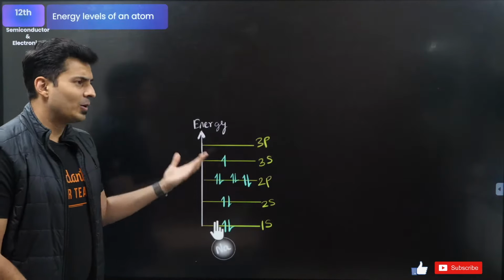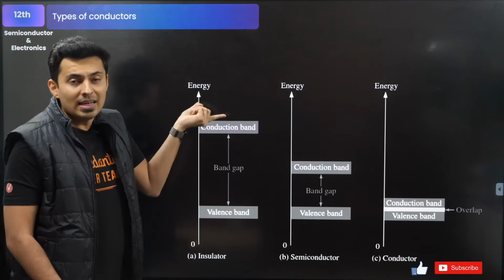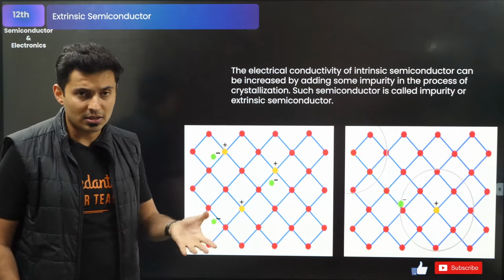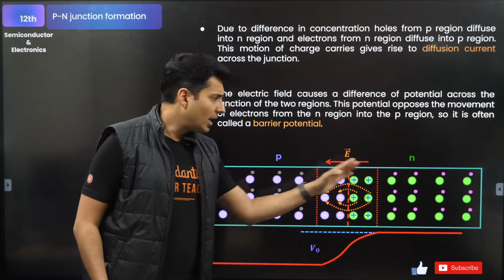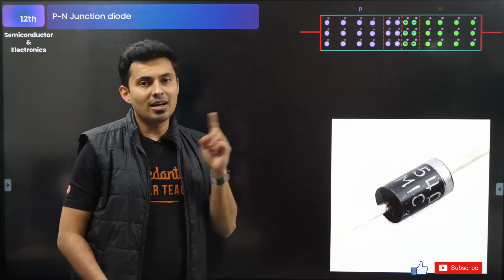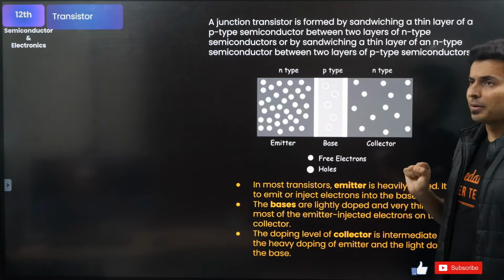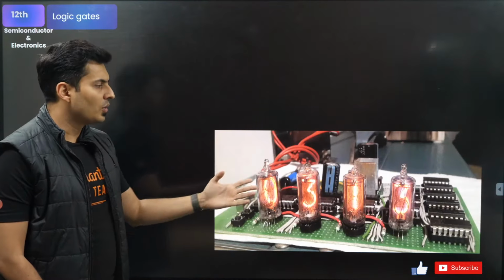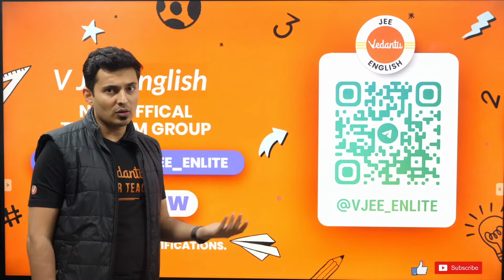Semiconductors, devices & logic gates in 35 minutes 🔥 Mind Maps & Formulas JEE Shreyas sir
In this video, your favorite Master Teacher Shreyas Sir will take Fastrack Revision of Nuclear physics, radioactivity in 25 minutes where he will take the Mind Maps & Formulas from the chapter . This session is very helpful for the students preparing for JEE 2023.

🔥 Shreyas sir (HoD JEE Physics) is a BTech from NIT Nagpur, with research from IIT Bombay. He has been mentoring students and ensuring numerous selections in IITs, NITs, BITs and other top colleges.